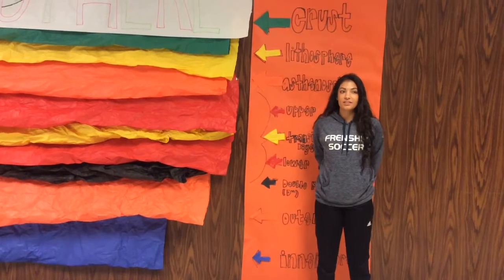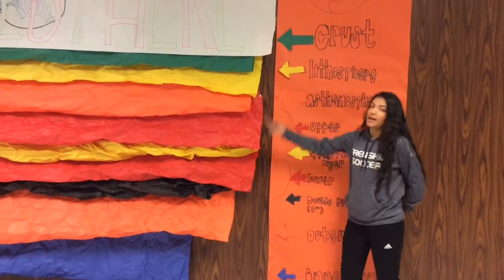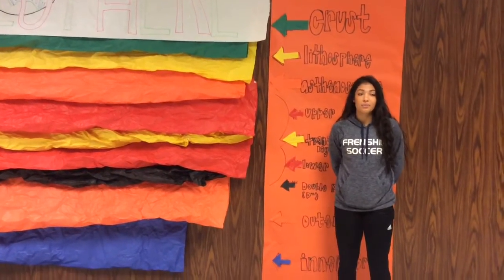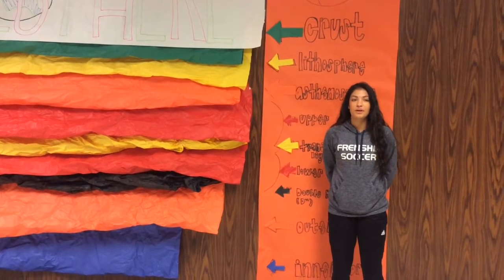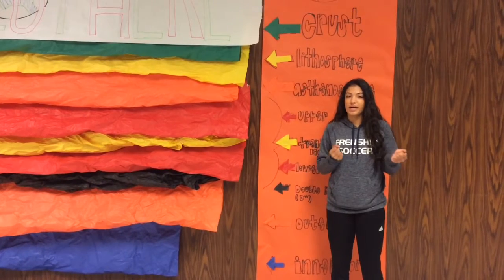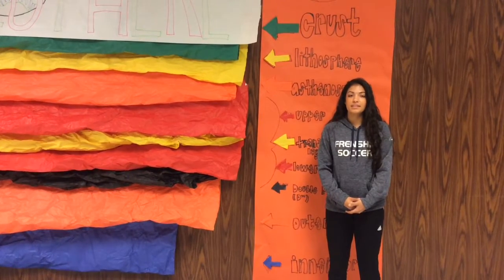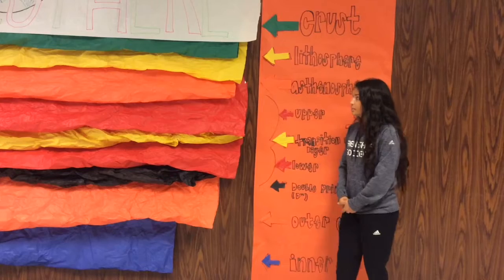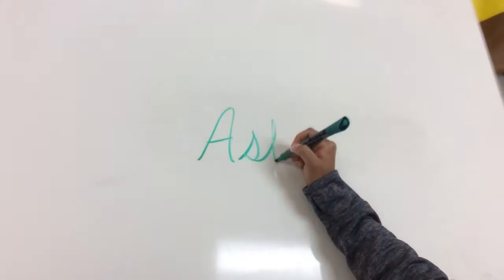Astronomy Project: Geosphere